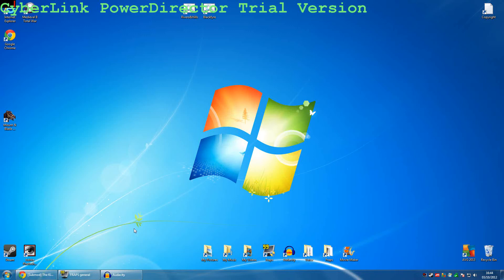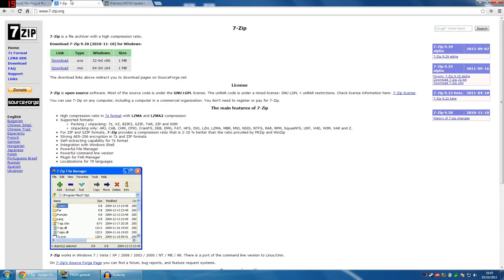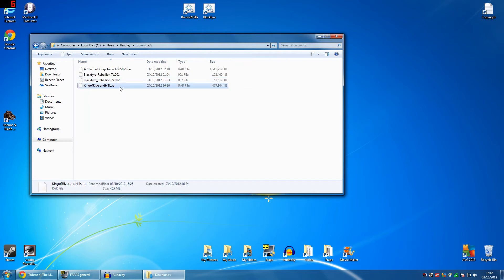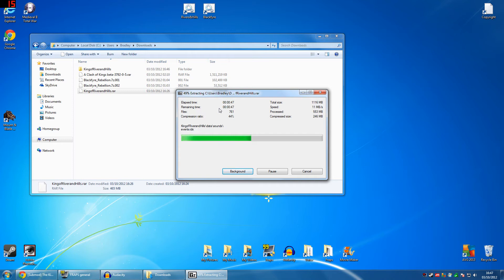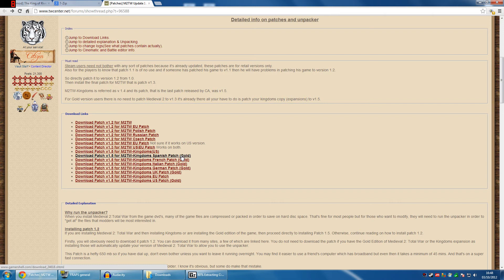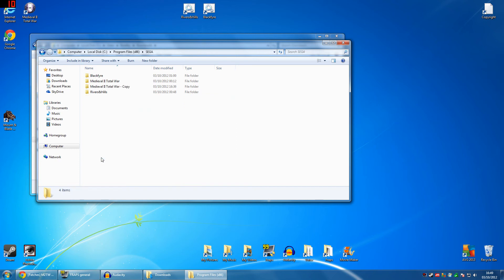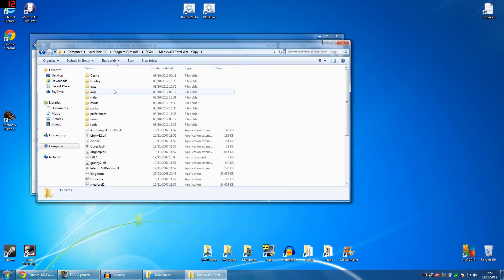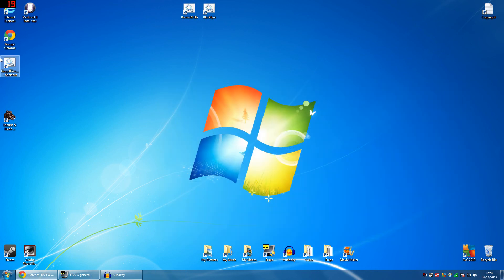Westeros: Total War - King of Rivers and Hills - Download/Installation Guide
Step 2.

Step 3. Extract the downloaded file, sit back and wait for it to finish.

Step 4. Make sure your Medieval 2 is fully patched to v1.5 (STEAM user's don't have to worry as your already patched up

Step 5.(Optional) Make a fresh copy of your Medieval 2 so you always have a back-up of the default, simply using Copy&Paste

Step 6. Move the Extracted Mod File into your Medieval 2 file (Or your fresh copy) via this path - C:/Program Files/SEGA/Medieval II Total War/Mods. - Inside the mod file should now be the kingdom expansions (crusades, americas etc) and your KingofRiversandHills File, click on this and then click on the Windows Batch File to Launch your new mod.

STEAM USER'S
The only thing that change's if your using steam is Step 6. all you have to do is move the extracted file into the mods file (same as normal) but follow THIS path.

C:/Program Files/Steam/Steamapps/common/Medieval 2 Total War/Mods.

Put the extracted file into your "mods" file and click on the windows batch file to launch the mod.

!WARNING!

The Mod will most likely NOT work if you have not patched to v1.5. Medieval 2 Gold user's will already be patched to v1.3 and don't need to patch lower than that, STEAM user's don't need to update at all.